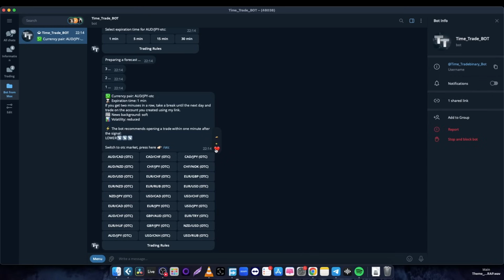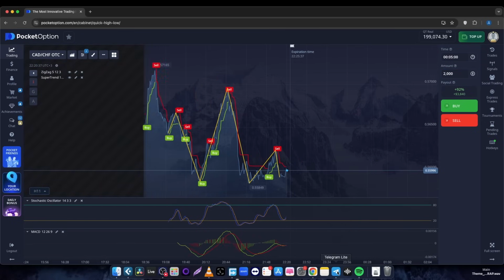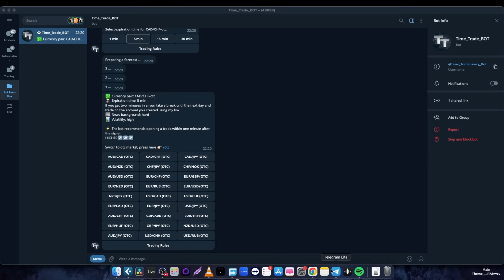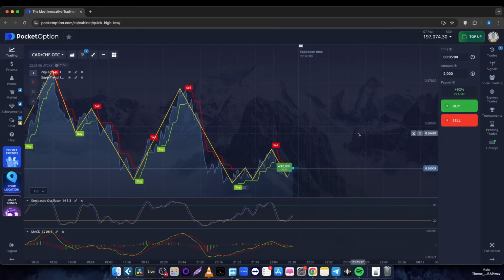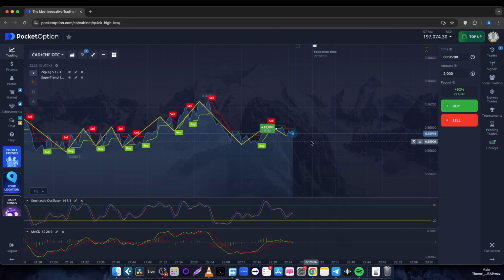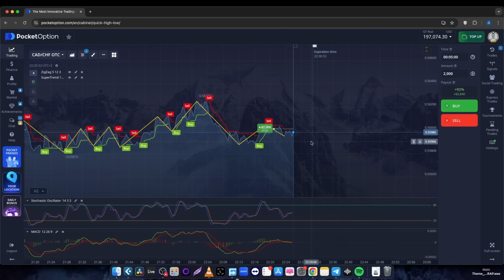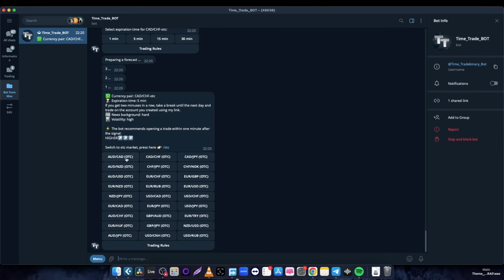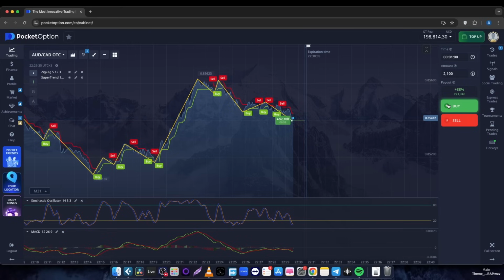Binary Options Trading Strategy 2025 | AI BOT for Binary Trading! Pocket Option Beginners Strategy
▫️ Write me "Time to Trade"

💹 Educational content on binary options and risk management.
🔍 Detailed technical analysis, trade plans, ideas for independent work.
⚖️ Only you make decisions — we share our experience, we do not give guarantees.
⏱ Time Trade — about trading honestly, clearly, without fluff.